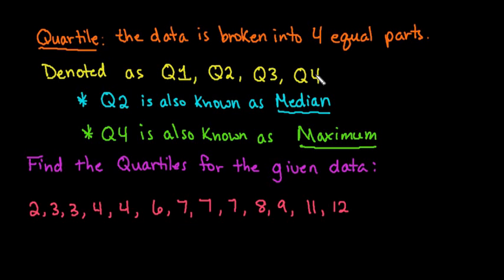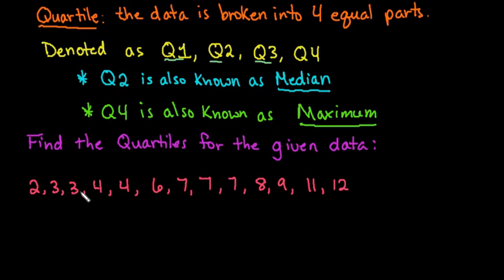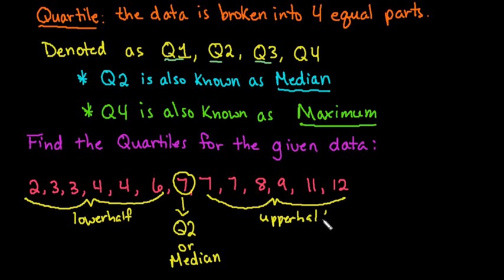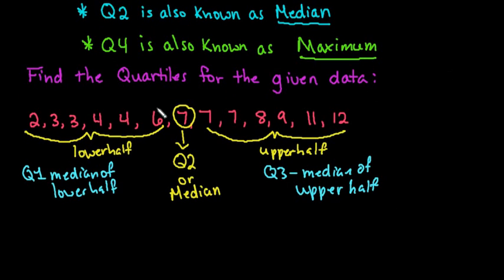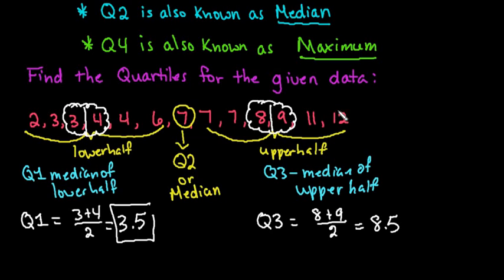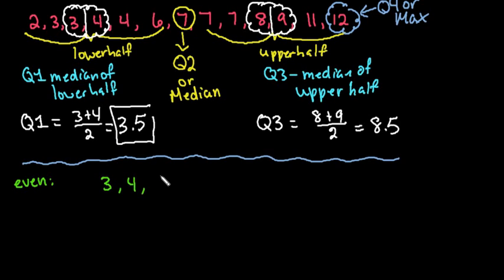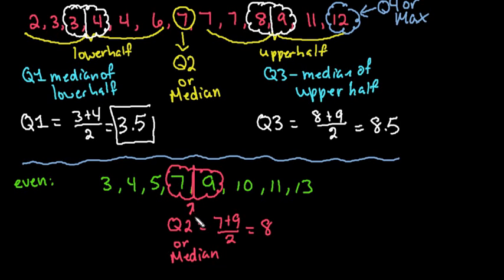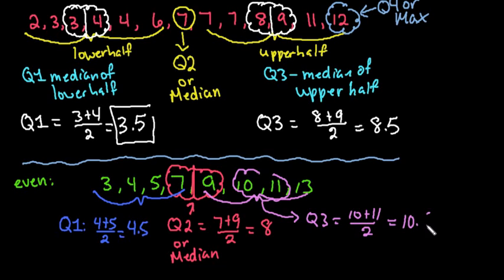Definition of Quartiles and How to Find Them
Learn what a quartile is in Statistics, and how to find them.